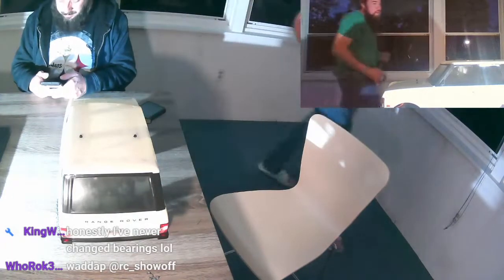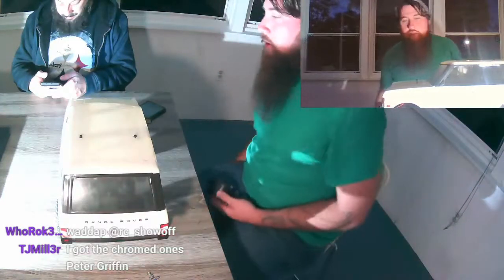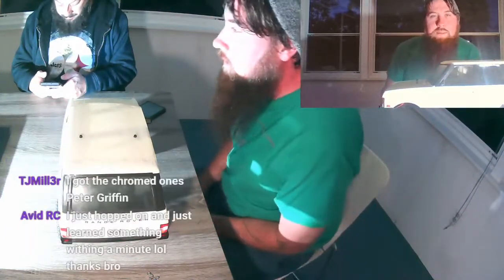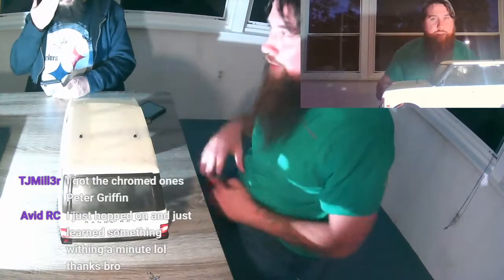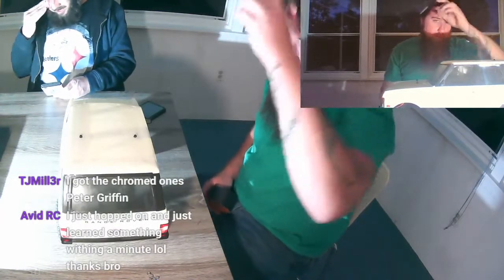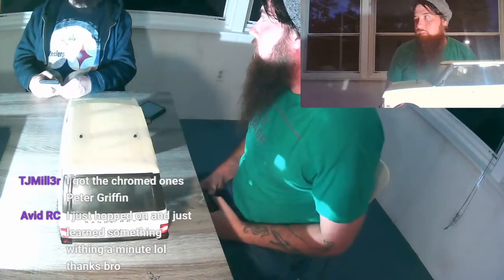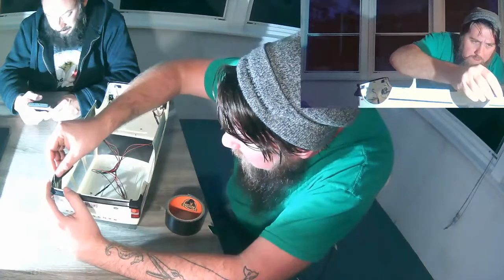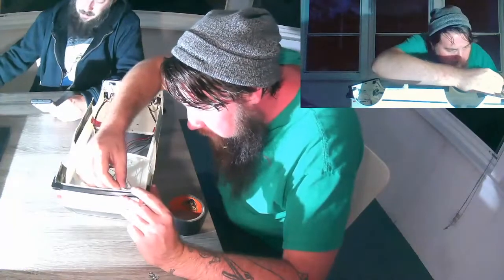Wrenching Wednesday! 1000 Mile RC update and maintance